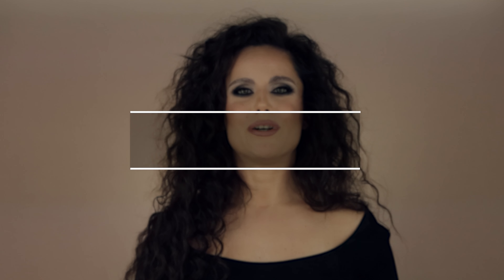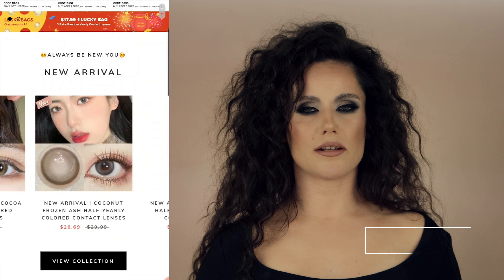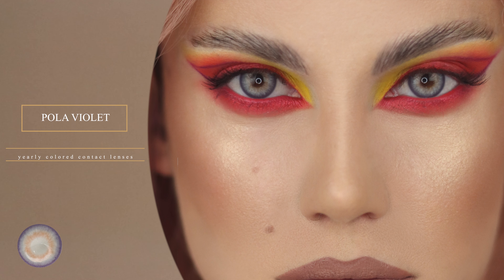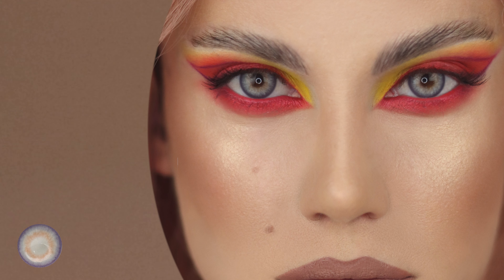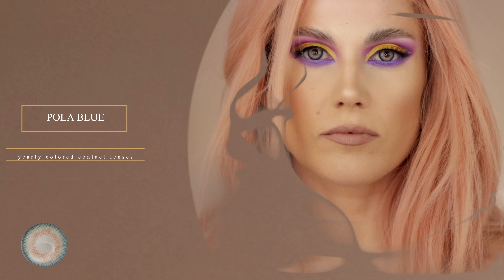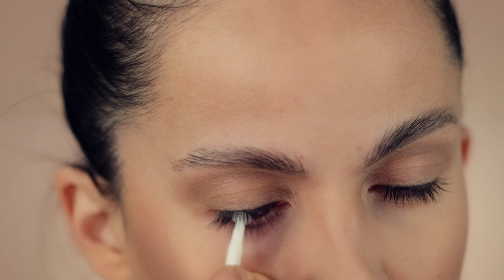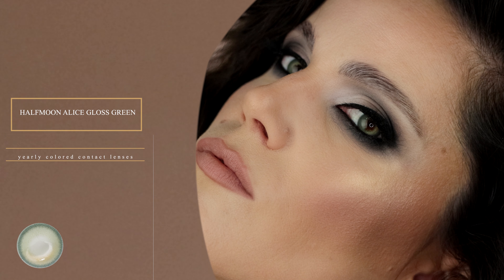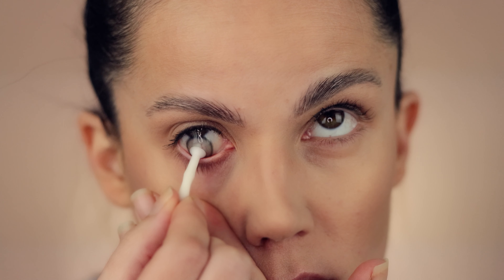ANMA BEAUTY ︱ Colored Contact Lenses Review & Try On (AMAZING RESULTS !)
Hello Beauty family !

In today's video I am sharing with you my experience with the brand called Anma Beauty - colour contact lenses company. This was such an amazing experience creating multiple looks that were inspired by the color story of these lenses.

Wether you have dark or light eyes - I am positive that you will find something that will suit your personal choice depending if you want to add just a little bit of natural dimension to your eyes or you want something more drastic & creative.

0:00 Intro
0:14 Trailer
0:31 About Anma Beauty
1:50 Pola Violet
2:26 Pola Blue
2:54 Lolita Brown
3:35 Halfmoon Alice Gloss Green
4:03 Halfmoon Alice Gloss Black
4:40 Outro